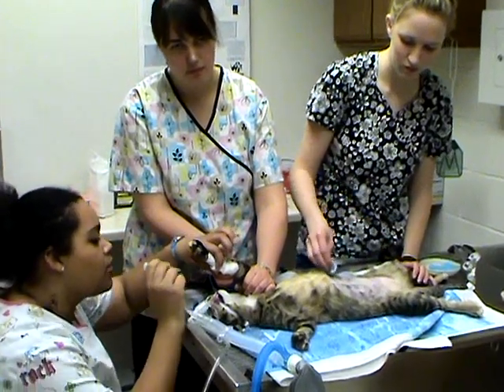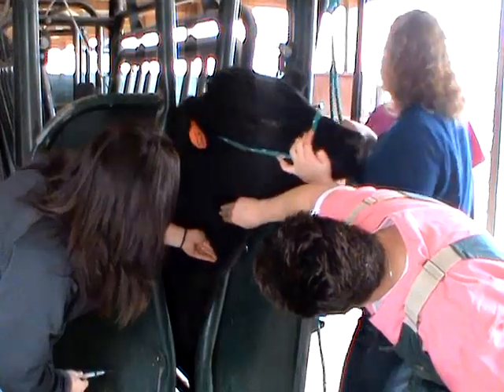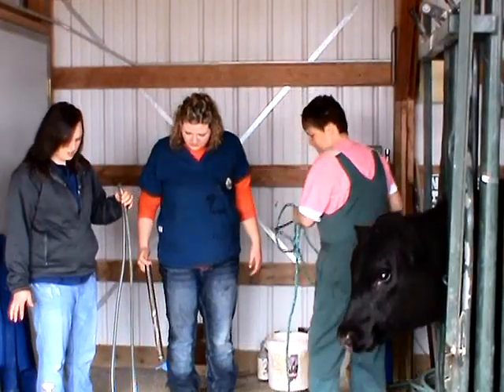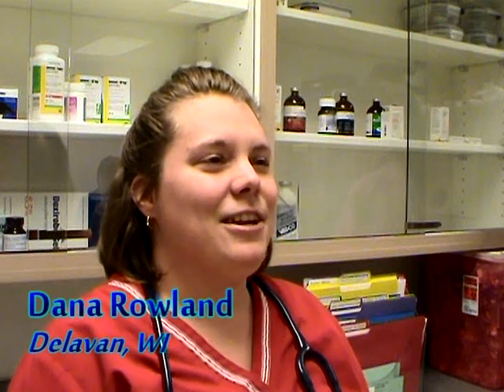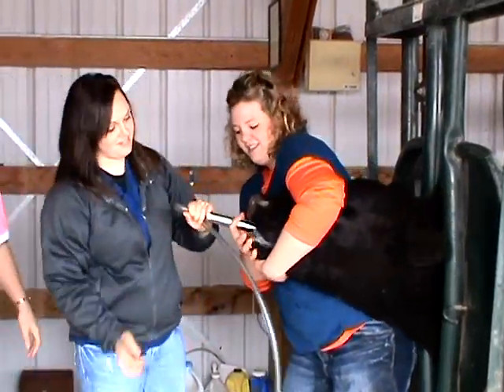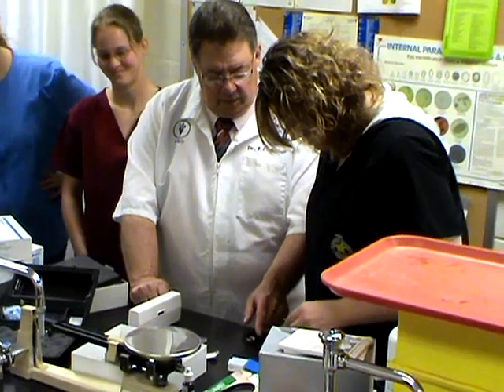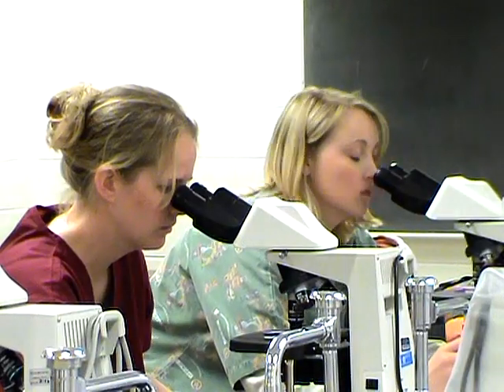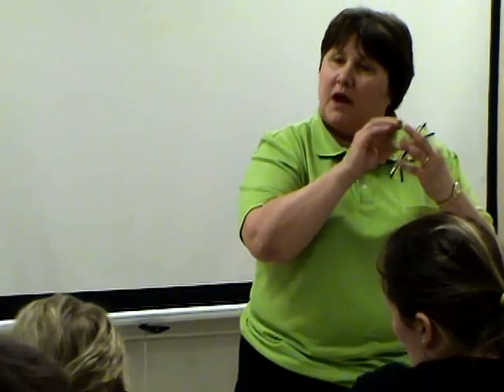Veterinary Technology Program Eastern Wyoming College